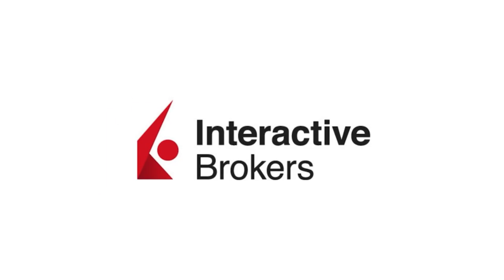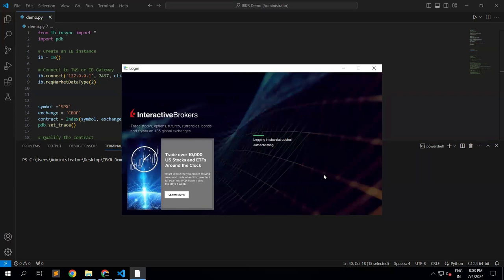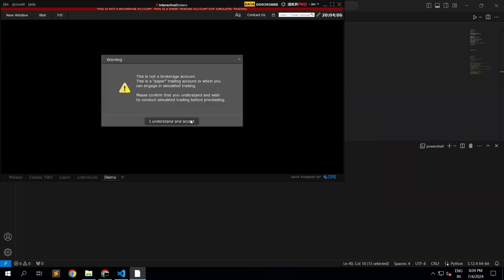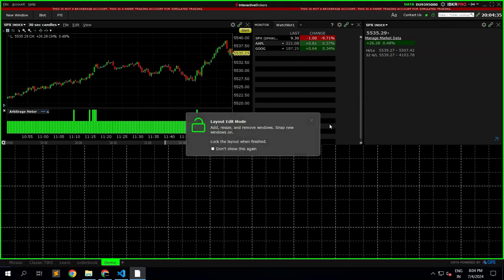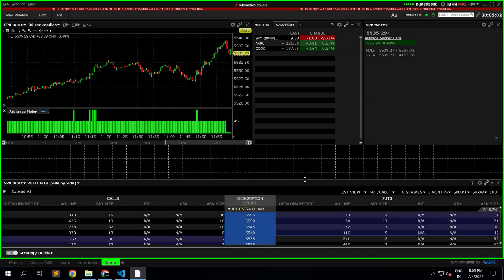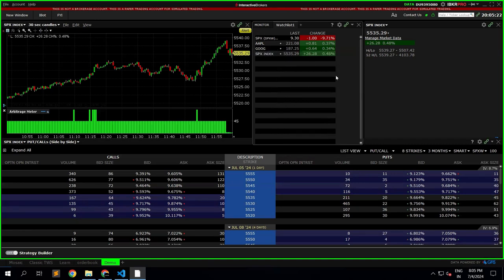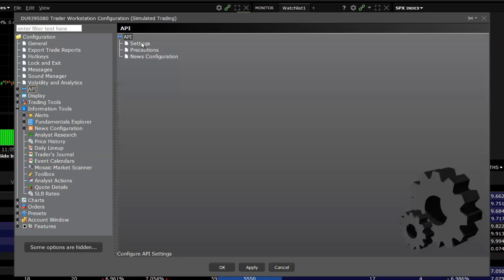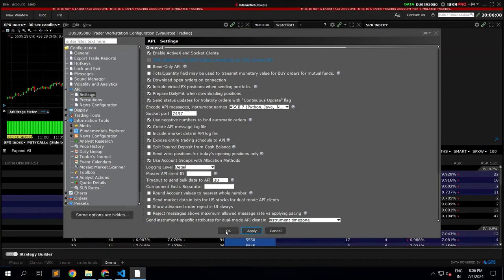Introduction to IBKR - Part -01 | TradeHull | Algo trading | See description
TradeHull Algo Trading Training Program